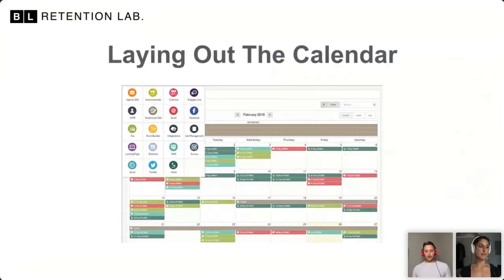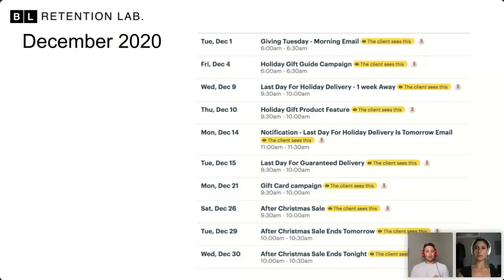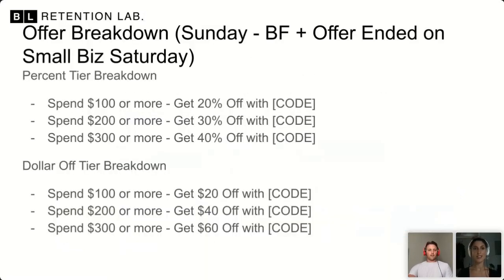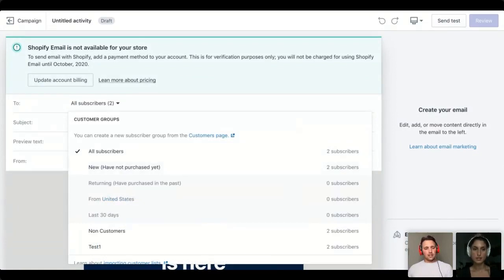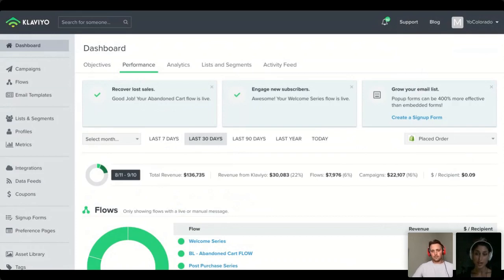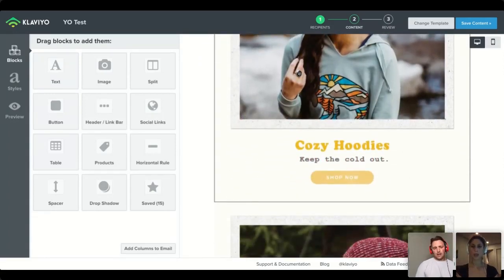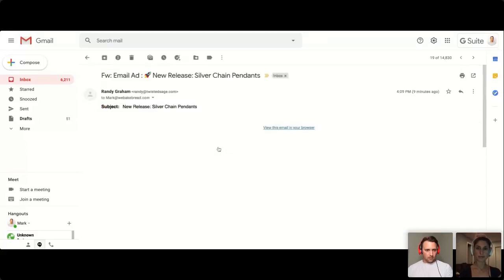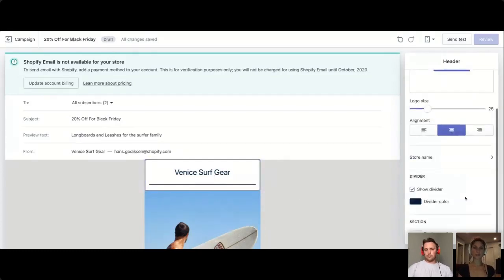Email Marketing Masterclass: Build Your BFCM Campaign Like a Pro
Note: this is a replay of our LIVE training from September 10, 2020 🎥

In this Growth Lab training our experts, Mark Milutin and Alexandra Antonopoulos from Bread Loaf, show us live step-by-step how to plan and build a professional email campaign for BFCM with both Shopify Email and Klaviyo.

In this masterclass you will learn:

✔︎ How to build your first email marketing funnel
✔︎ How to master Shopify Email and Klaviyo
✔︎ How to build a strategic campaign calendar
✔︎ How to create an irresistible email BFCM offer
✔︎ How to track results and ramp up campaigns